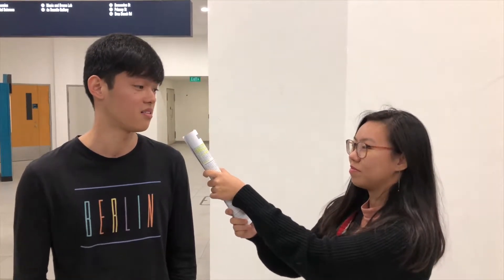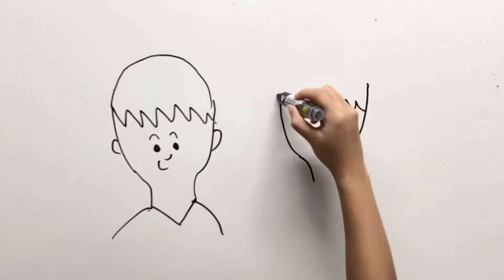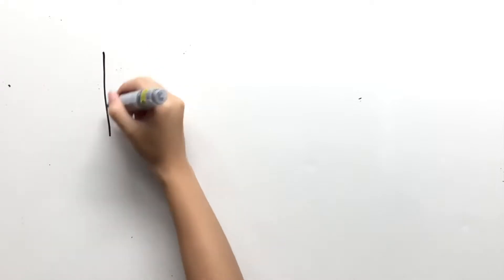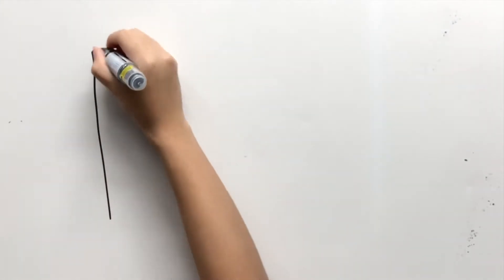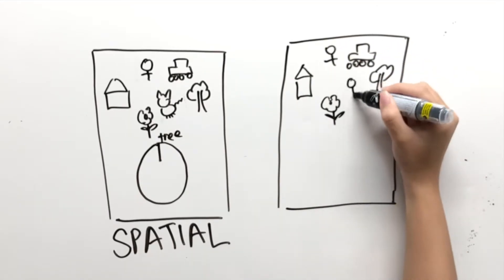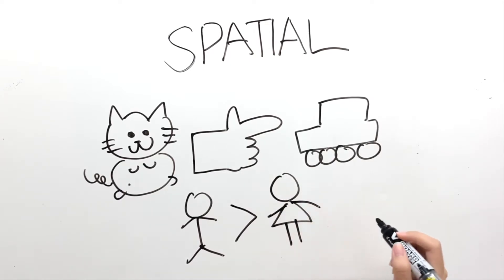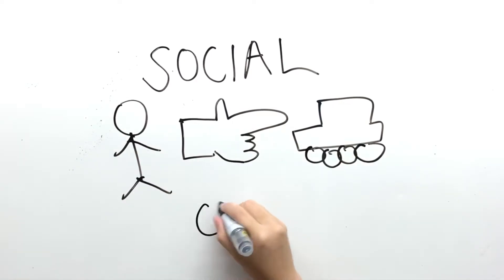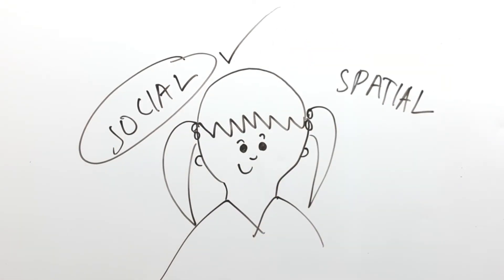Psychology Mythbusters - Men Are Better At Navigation Than Women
G1 Group 4

1. Tarampi, M., Heydari, N., & Hegarty, M. (2016). A Tale of Two Types of Perspective Taking: Differences in Spatial Ability. Psychological Science, 27(11), 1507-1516.

2. Chien, C.H., Chang, W.C. & Chang, W.T. (2009). Gender differences in relation to wayfinding strategies, navigational support design, and wayfinding task difficulty. Journal of Environmental Psychology, 29, 220-226.